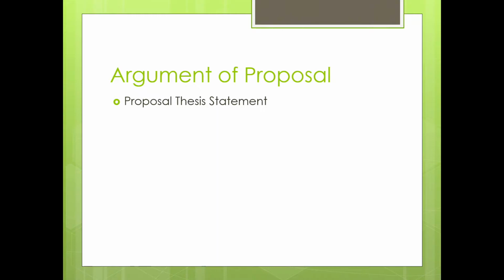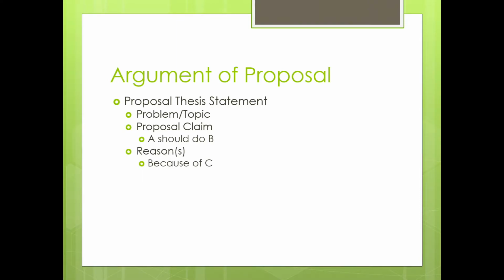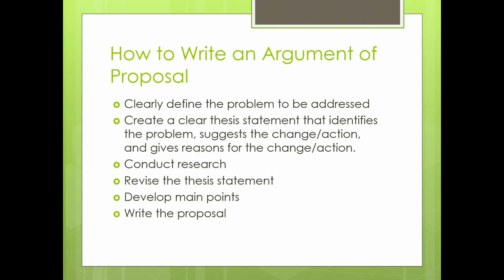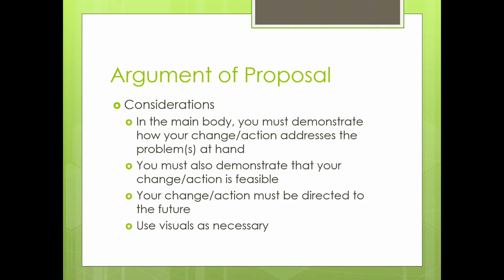Argument of Proposal Lecture